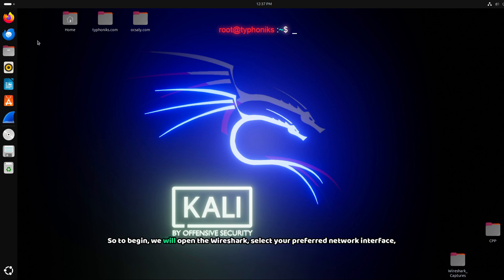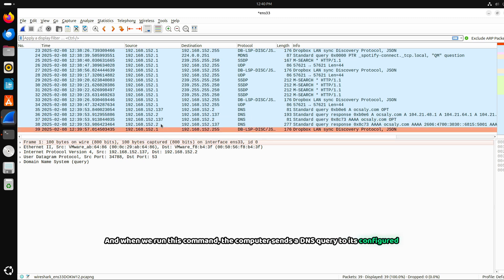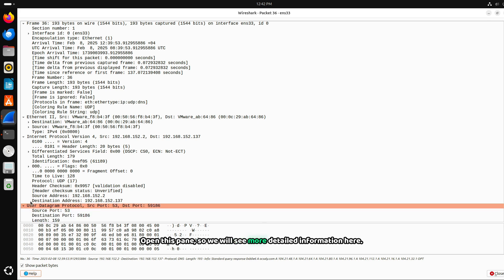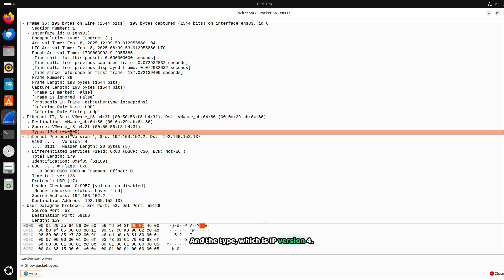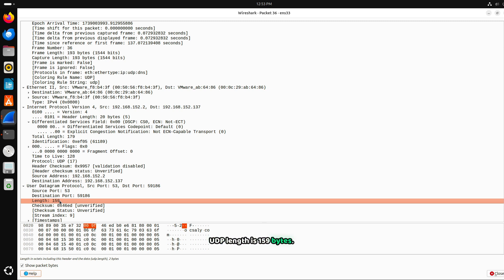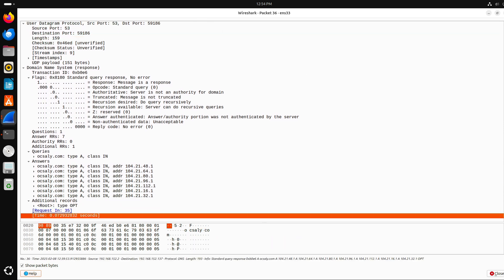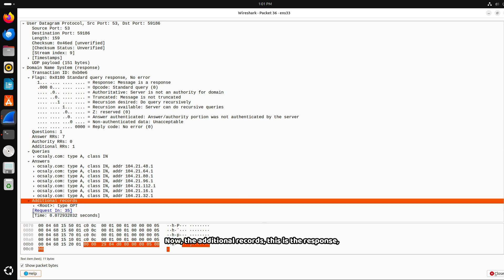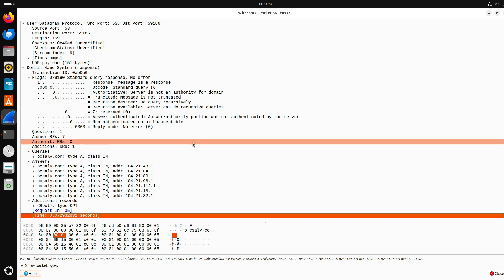Analyzing DNS Packets | Whats hidden there ?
Are you ready to decode network traffic like an expert? In this in-depth tutorial, we break down real DNS & UDP packets using Wireshark, teaching you how to analyze and interpret network data for security, troubleshooting, and ethical hacking.

✅ What You’ll Learn in This Video:
🔹 How to capture and analyze DNS & UDP packets in Wireshark
🔹 Understanding network layers, MAC addresses, IP headers, and ports
🔹 How DNS queries & responses work (real-world examples)
🔹 Step-by-step packet breakdown & hands-on analysis
🔹 Key differences between UDP & TCP traffic

✔️ Cybersecurity & Ethical Hacking Enthusiasts 🔐
✔️ Network Engineers & IT Professionals 🖥️
✔️ Wireshark Beginners & Advanced Users 🕵️
✔️ Anyone interested in Network Traffic Analysis 🚀

📌 Timestamps for Quick Navigation:

0:00 Introduction – Why Wireshark is a Game-Changer
1:45 How to Capture Live Network Traffic
4:20 Understanding DNS & UDP in Wireshark
7:30 Step-by-Step Breakdown of a Real DNS Packet
12:15 Analyzing Packet Layers (Ethernet, IP, UDP, DNS)
18:40 How to Differentiate TCP vs UDP Packets
22:10 Final Insights & Next Steps

🔥 If you found this video helpful, don’t forget to:
✔️ SHARE 🔁 with your fellow cybersecurity enthusiasts